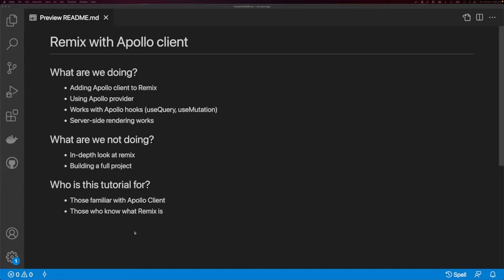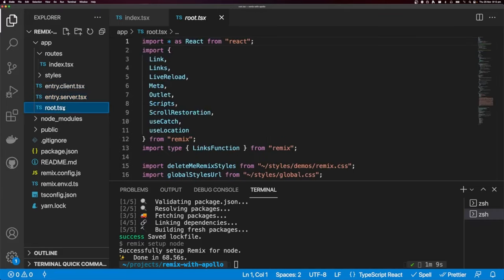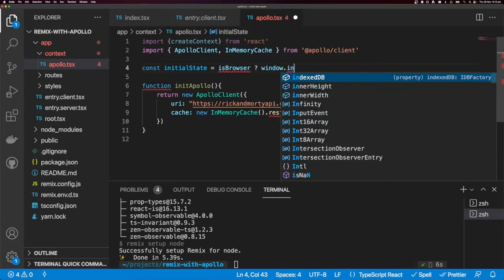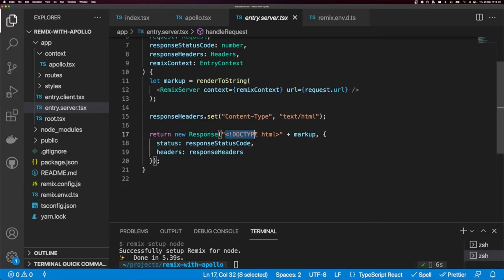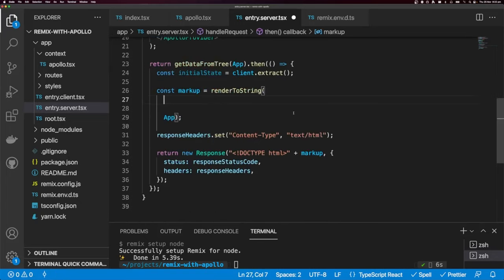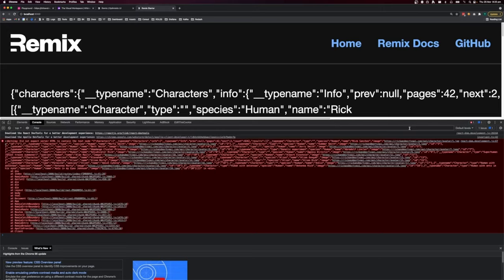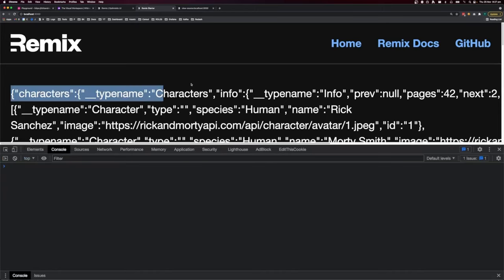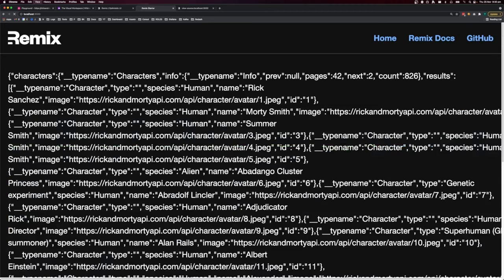Remix With Apollo Client - Hooks & SSR / Remix.run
In this video we add Apollo Client to Remix (Remix.run). We use the ApolloProvider component so the cache and hooks work perfectly.

📚 Concepts & technologies covered
- GraphQL
- TypeScript
- Remix
- Apollo Client